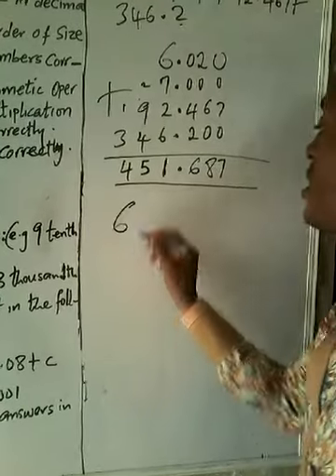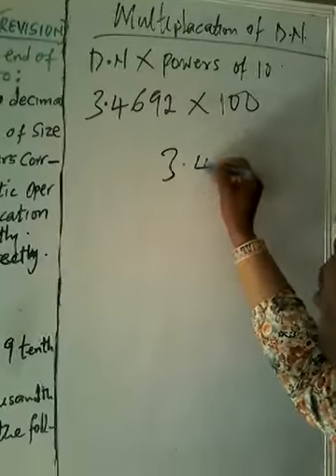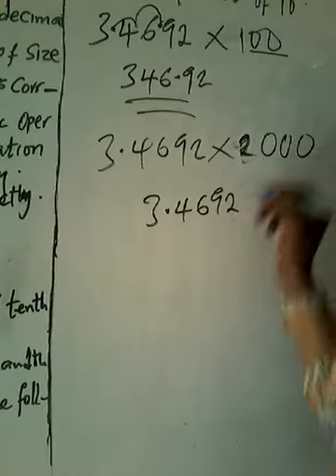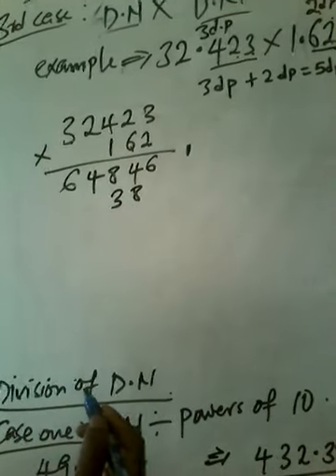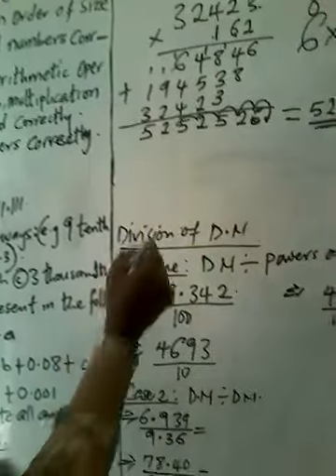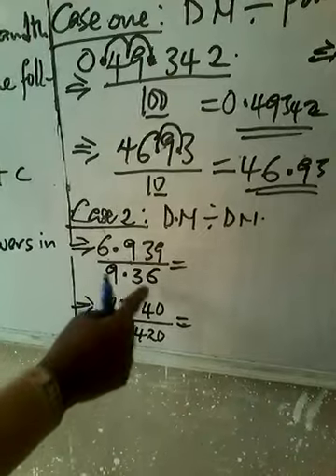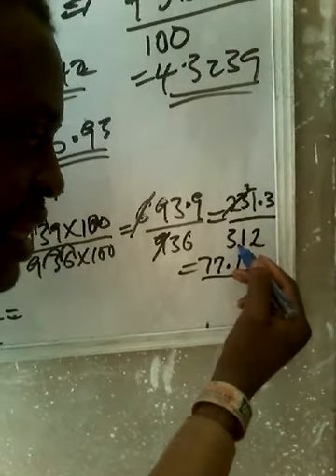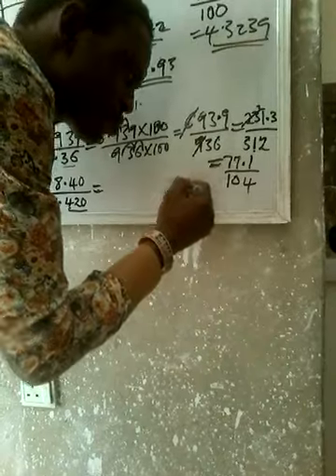DECIMAL NUMBERS (PART 3)